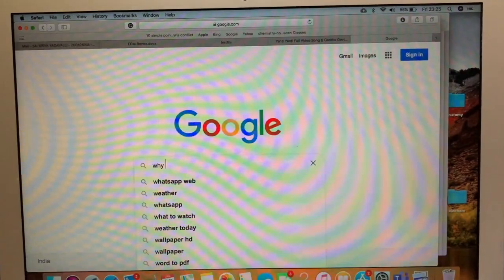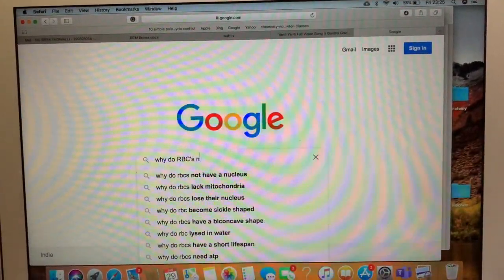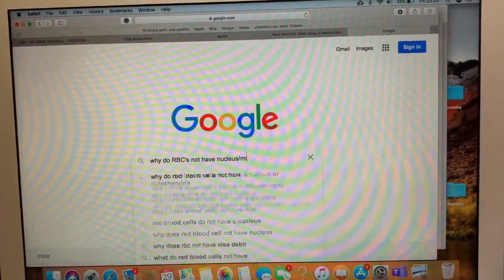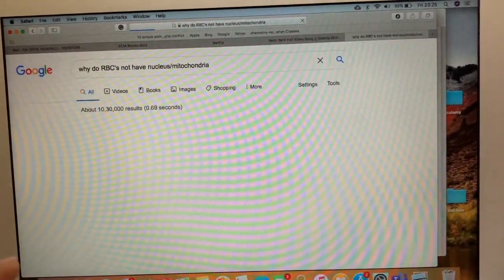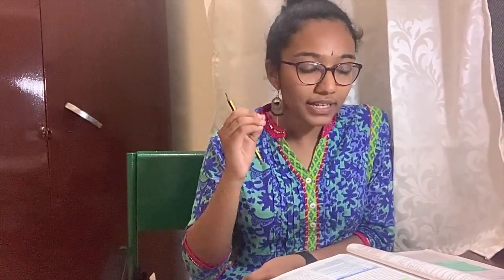Reading and Mastering a Subject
Sorry for such a HUUGE gap between my videos, but here I am with yet another video.
In this I’ve tried to show you how I read books/ topics and master them completely.

Helloo guys!
I like teaching and sharing my study experiences.
Do let me know if you have any suggestions